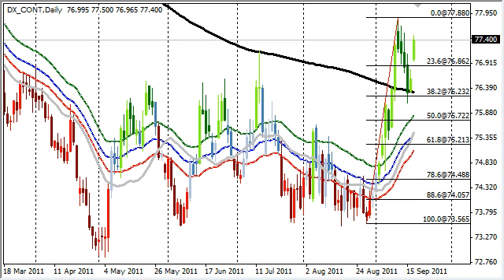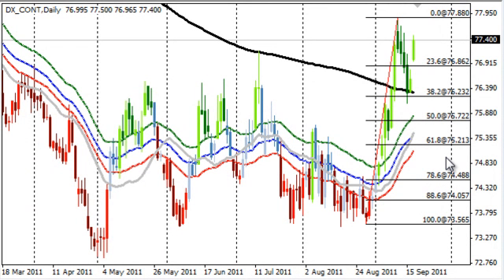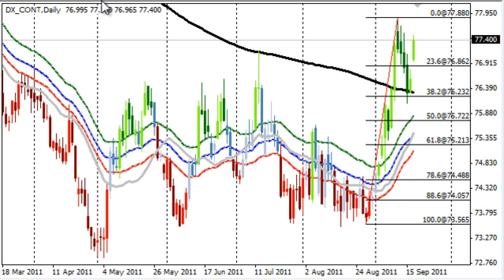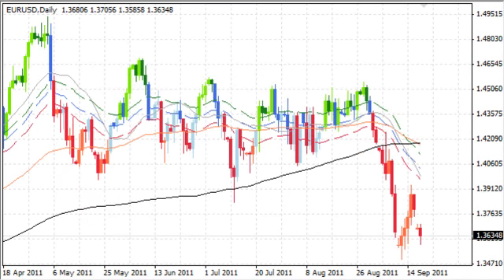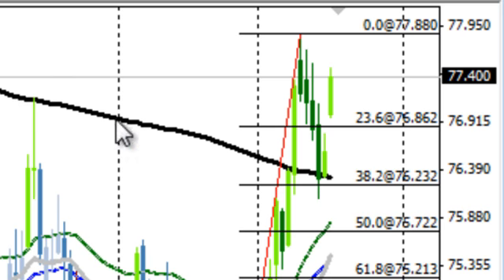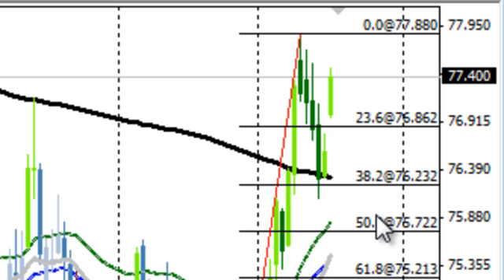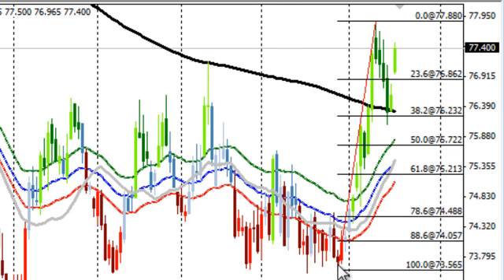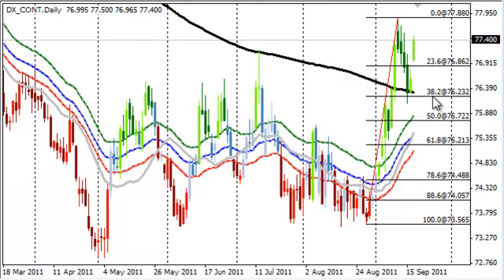09-19-11 U.S. Dollar Index update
A look at the shift in the momentum and a resumption of the dollar's downtrend as a new week begins. Bullish headlines aren't around to prop up the euro and Greek default concerns are a skipping record.